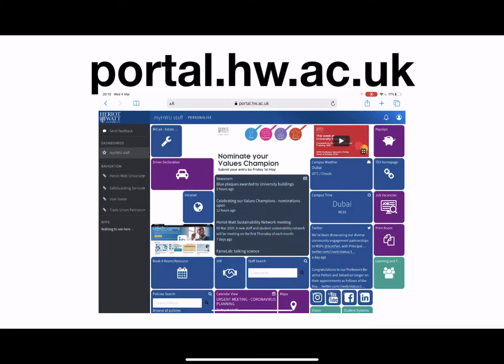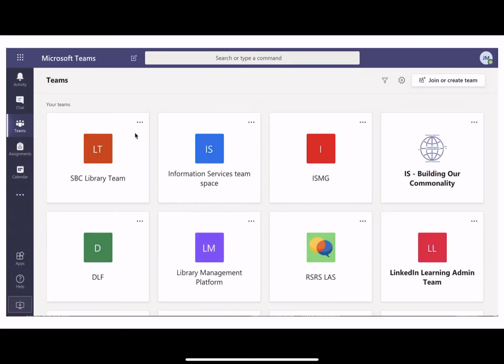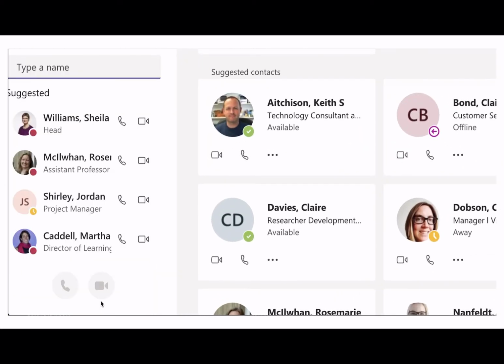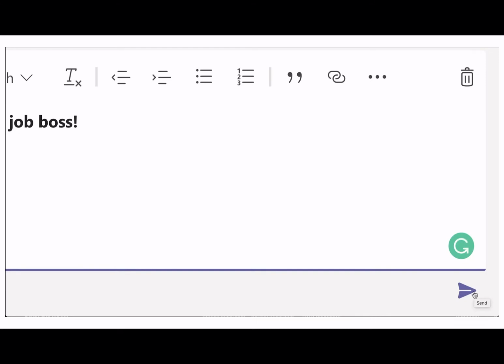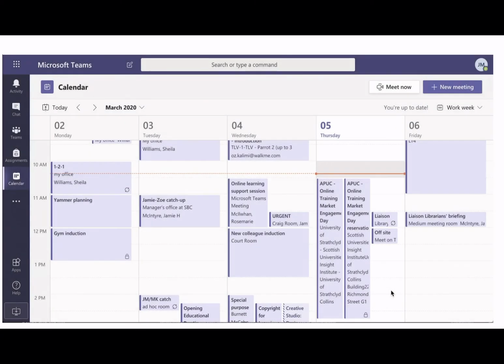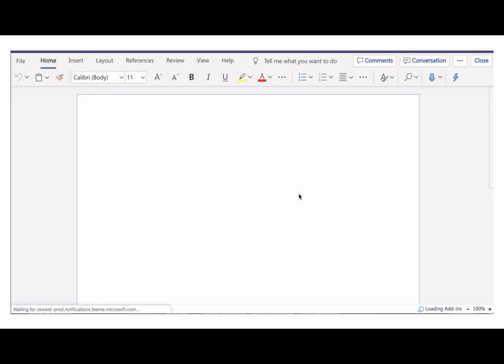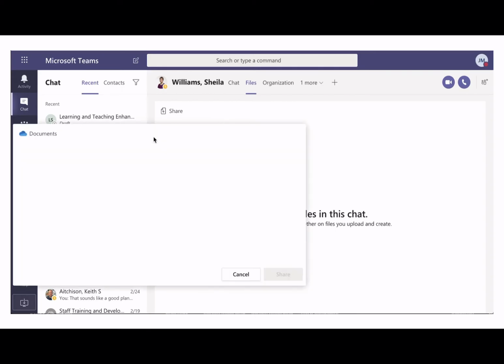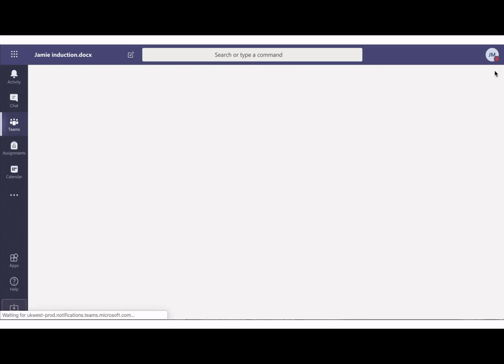MS Teams quick guide